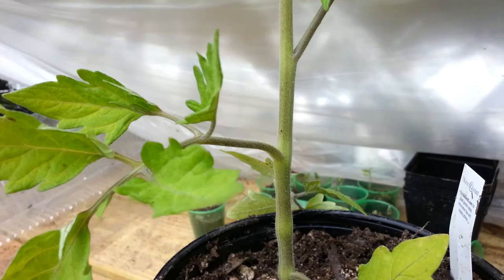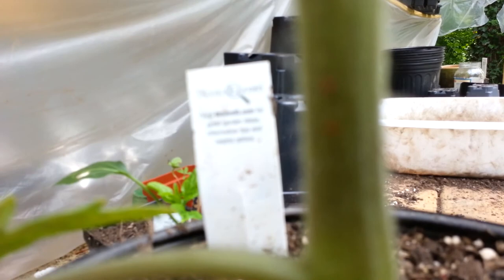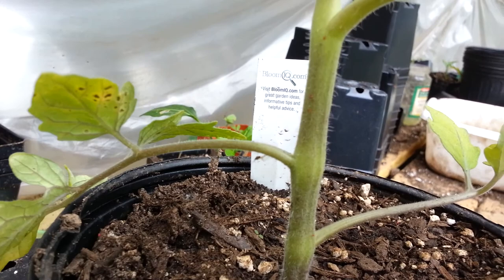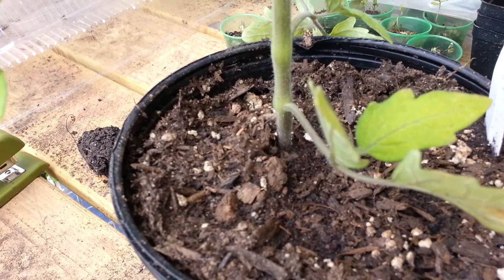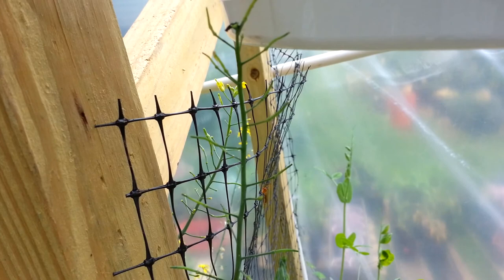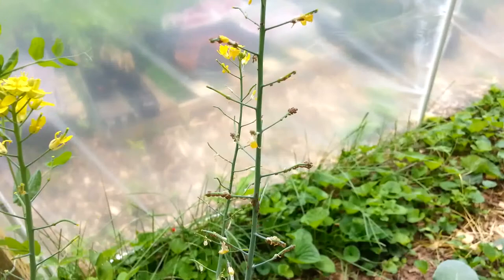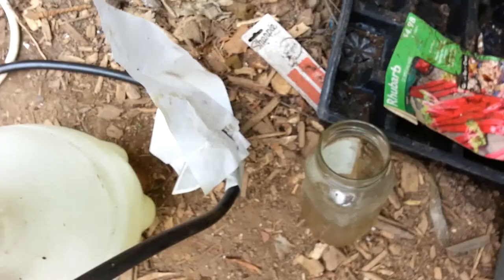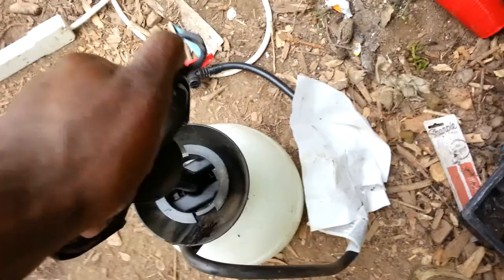Compost Tea Experiments on Chiggers, Affids and Gangnam Style Bug 2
Further on the compos tea experiment in organic pest control.